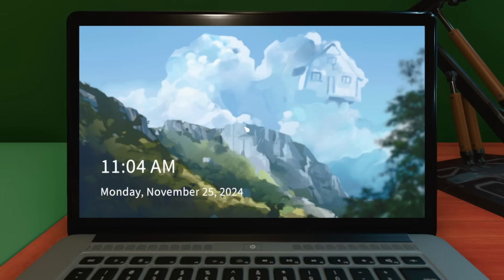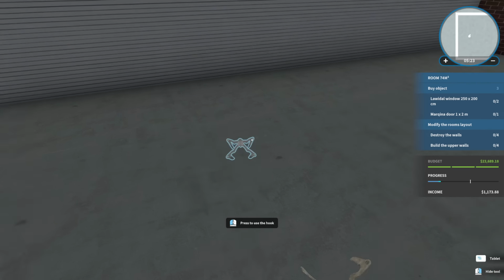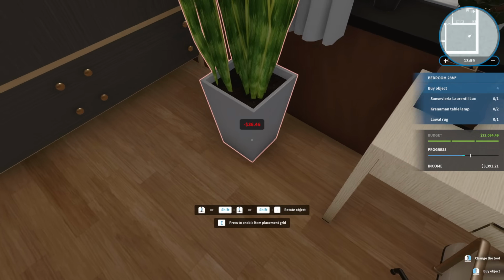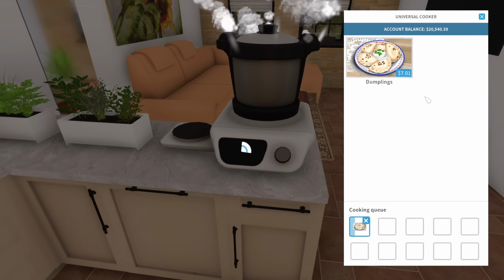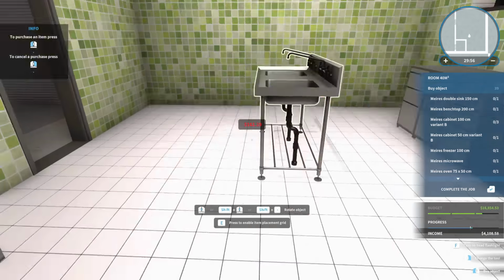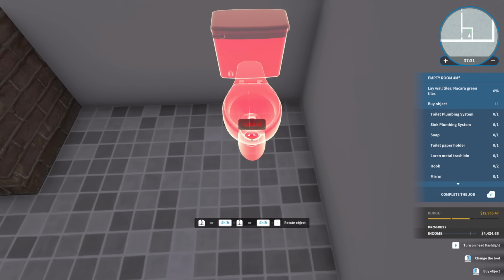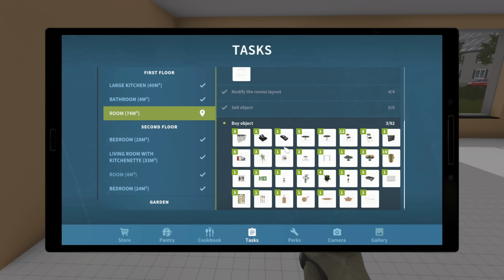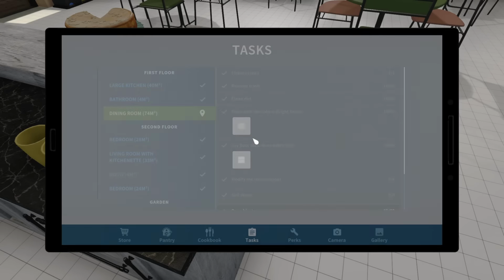Starting Our Restaurant Flipping & Renting Life ~ House Flipper Dine Out DLC